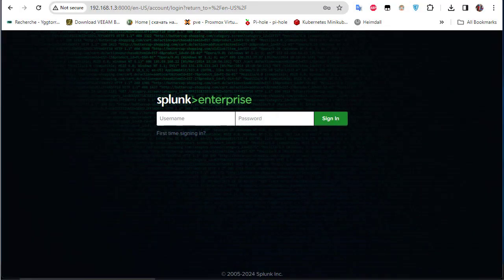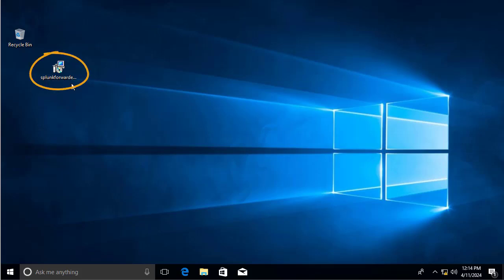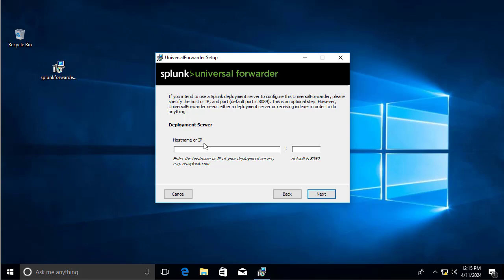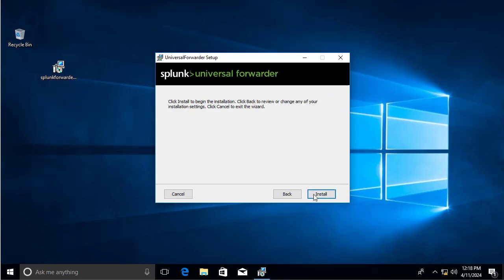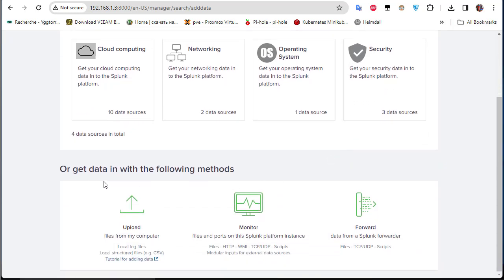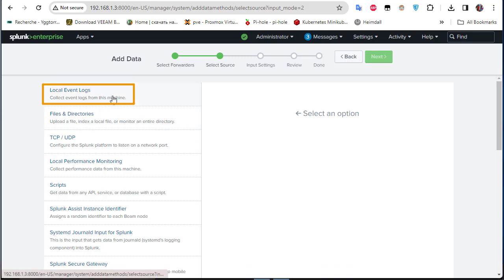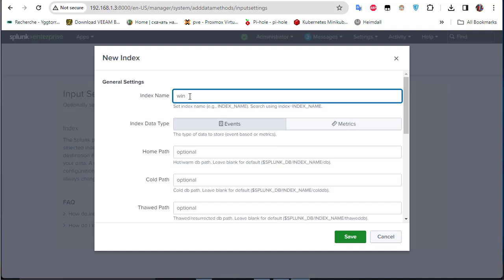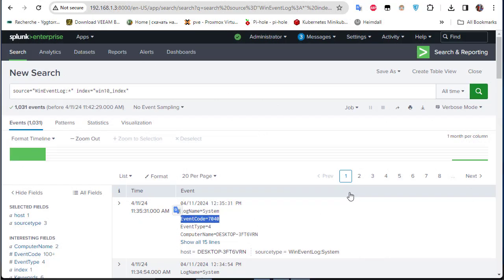How To Install And Integrate Splunk Universal Forwarder on Windows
Splunk is a SIEM solution that allows us to collect, analyze, and correlate logs in a centralized server in real-time. This video will cover installing Splunk on Windows and configuring different log sources into Splunk.

The steps are:
- Install and Integrate the Universal Forwarder
- Integrating Windows Event Logs

First, we will configure the receiver on Splunk so the forwarder knows where to send the data.

It will show multiple options to configure both forwarding and receiving. As we want to receive data from the Windows Endpoint, we will click on Configure receiving and then proceed by configuring a new receiving port.
By default, the Splunk instance receives data from the forwarder on port 9997.

Installing Splunk Forwarder is very straightforward. First, we will download the latest forwarder from the official website.
We must specify the server’s IP address and port number to ensure that our Splunk instance gets the logs from this host. By default, Splunk listens on port 9997 for any incoming traffic.

Then we have to configure Splunk to receive Event Logs from this host and configure the forwarder to collect Event Logs from the host and send them to the Splunk Indexer.